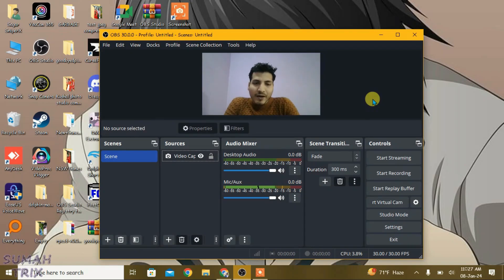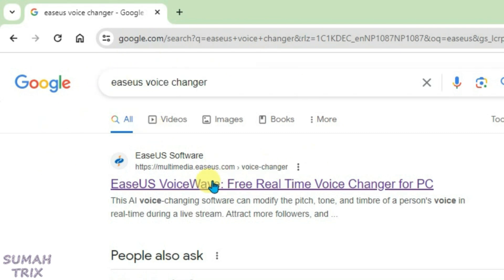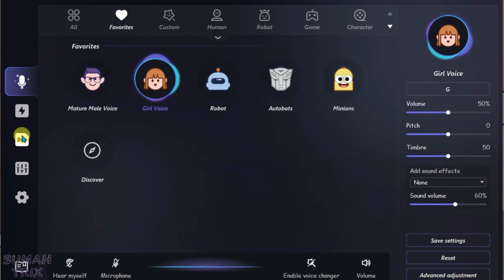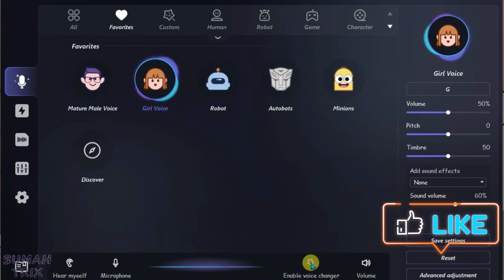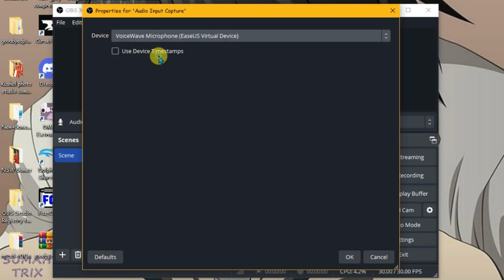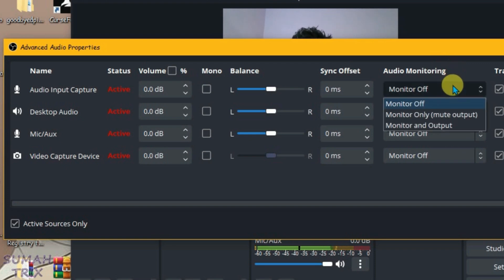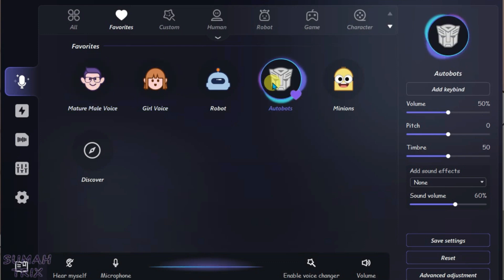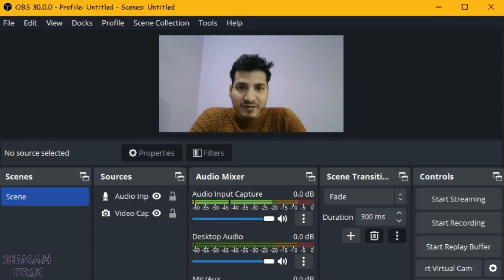OBS Voice Changer (FREE!)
In this video, i will show you how you can change voice in obs studio for live streams. This video shows you a free obs voice changer that you can use on your pc.

Topics covered:
- how to change voice in obs studio
- free obs voice changer
- how to change voice in obs live streams